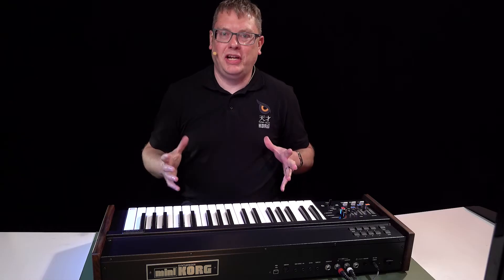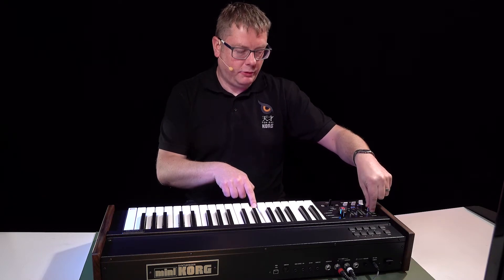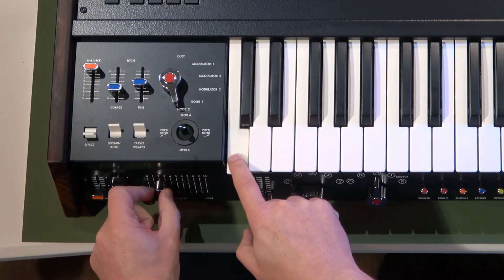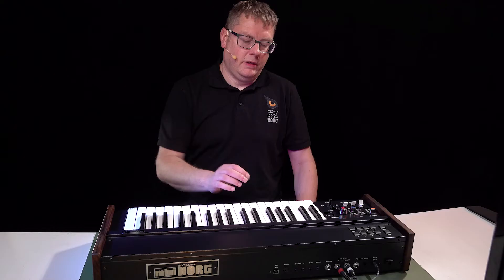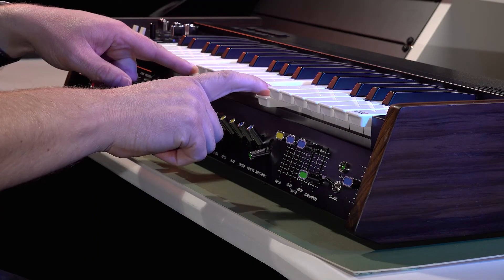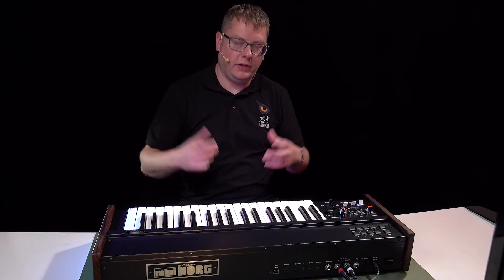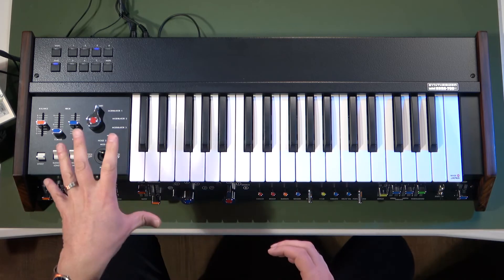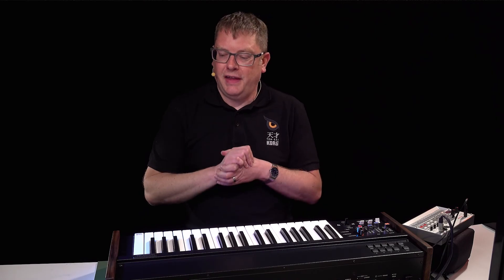miniKORG 700FS overview - go back to the future!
Going back to where it began Korg synthesizers in 1973! miniKORG 700FS is a completely faithful revival of the original miniKORG 700 made in collaboration with the original designer.

Join Luke as he explores this incredible analogue reissue with added arpeggiator, aftertouch, spring reverb and expanded connectivity for easy integration into current music production setups.

00:00 Introduction
00:39 miniKORG 700 history
00:58 Oscillator 1
01:41 Oscillator 2
02:27 Modulator effects
02:53 Noise
03:36 Traveler (filters)
05:16 Joystick controller
05:40 Aftertouch
06:18 Manipulating your sounds
08:59 Patch memories and librarian software
10:08 Arpeggiator
11:43 Syncing with external devices
12:45 Connections